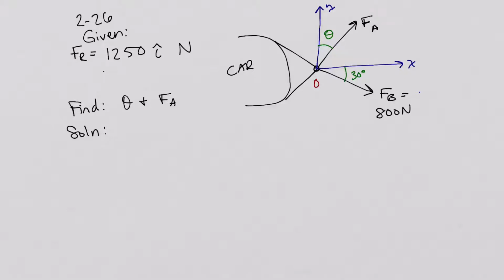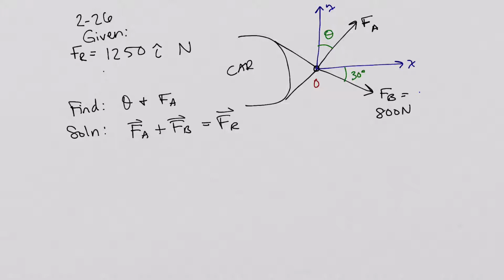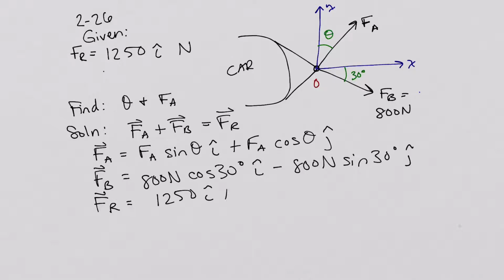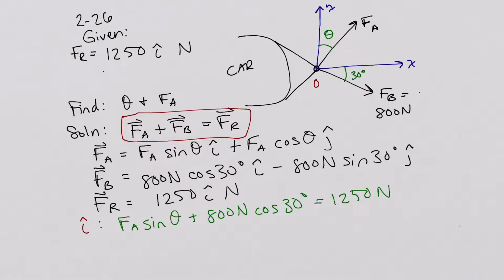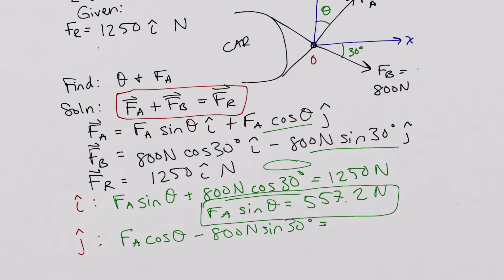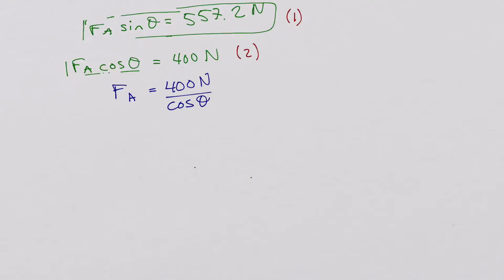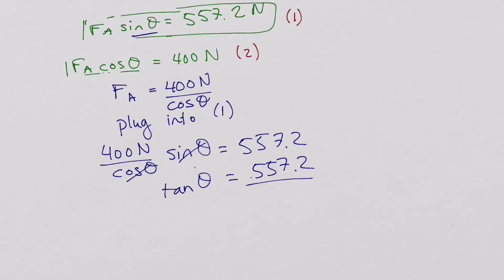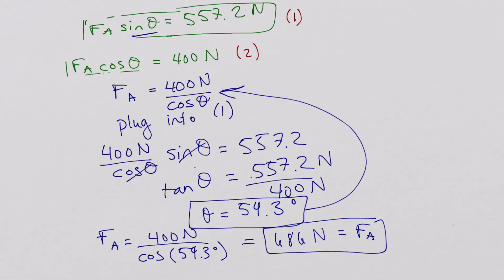prob 2 26